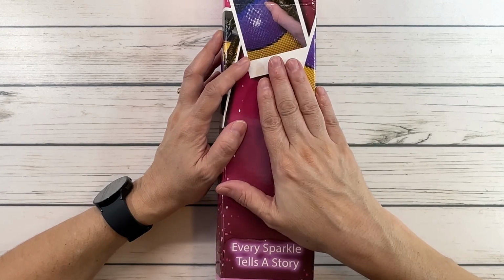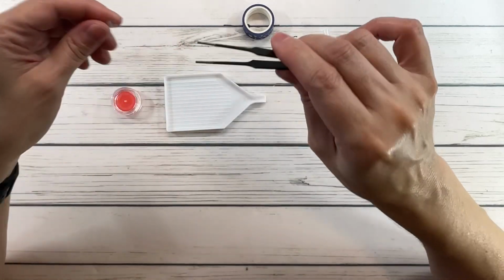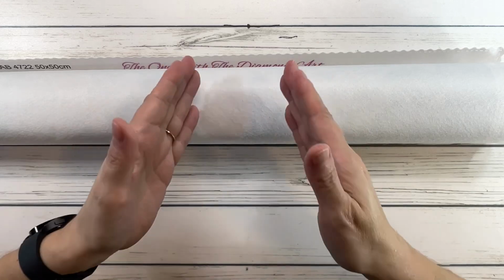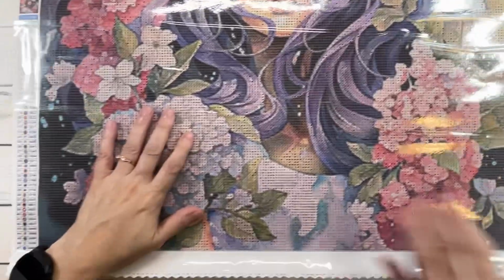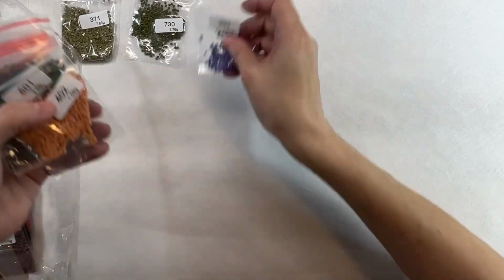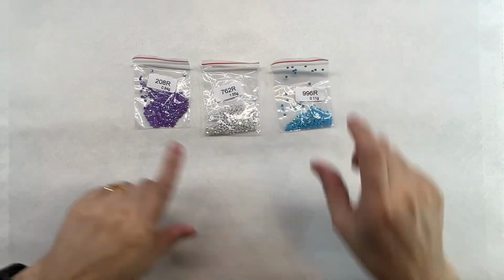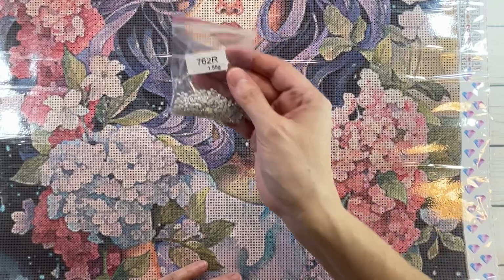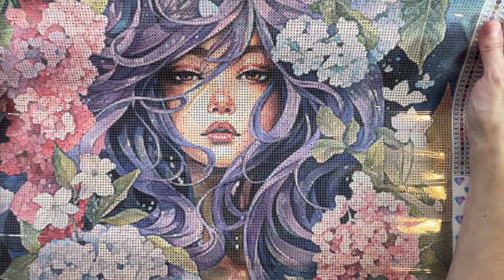Diamond Painting Unboxing - The One With The Diamond Art - Blooms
In this video I unbox Blooms by Diamant et Strass from The One With The Diamond Art.  It is 50cm x 50cm.  It is a round diamond drill painting.  It has 47 colors including 3 AB’s.

Scrapping Sylvia